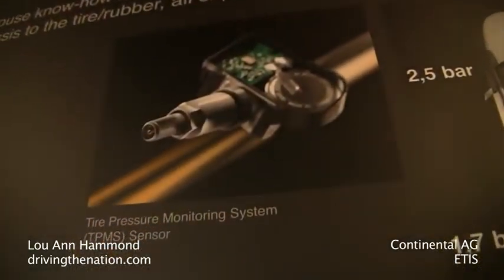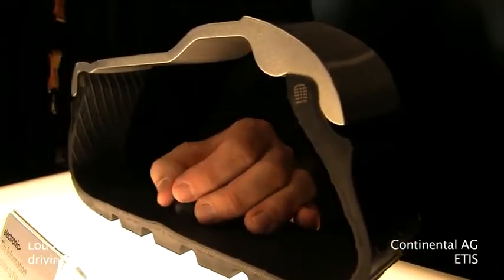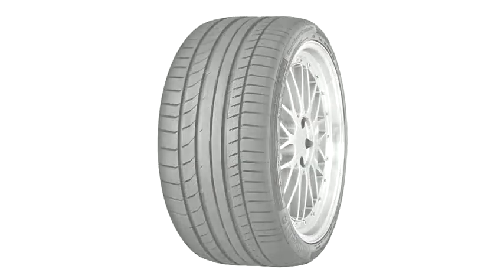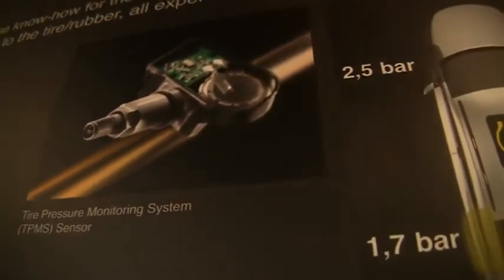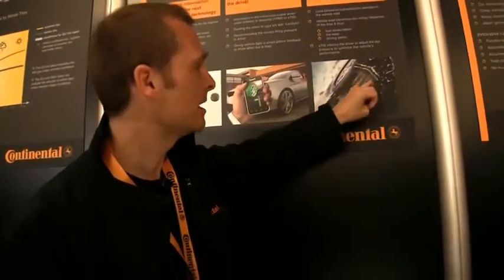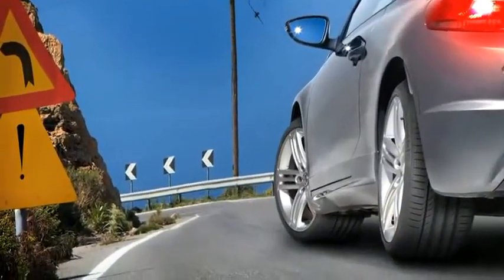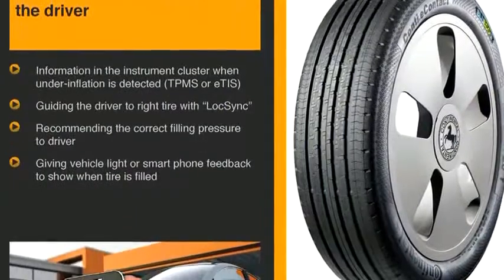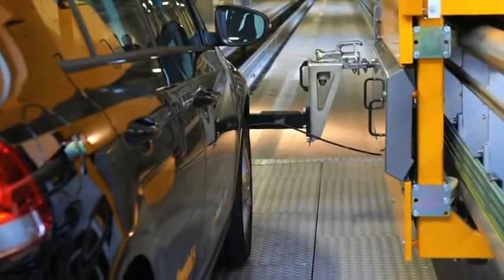Continental's electronic-Tire Information Service (eTIS) next generation of sensor technology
Continental's electronic-Tire Information Service (eTIS) on Driving the Nation

Continental's electronic-Tire Information Service (eTIS) provides the next generation of sensor technology.

Continental has created a sensor that is integrated into the tire to measure accuracy to the highest degree. The eTIS can read tread depth measurement and load detection to meet global legislation demands and inform the driver when to adjust the tire pressure to maximize the vehicle's performance.